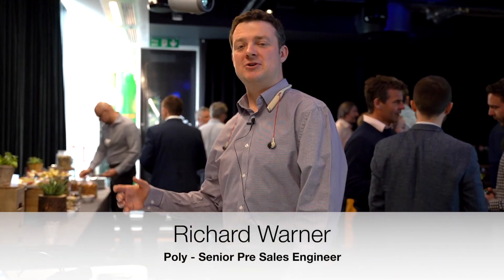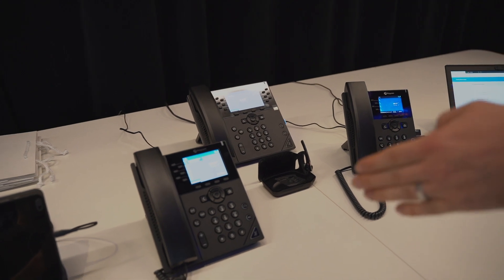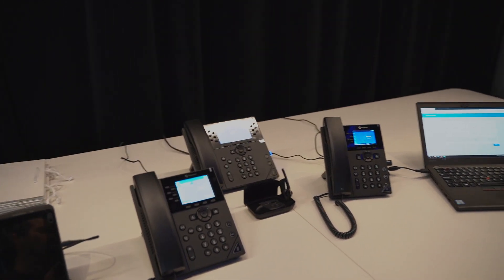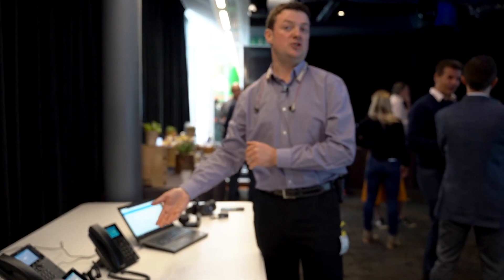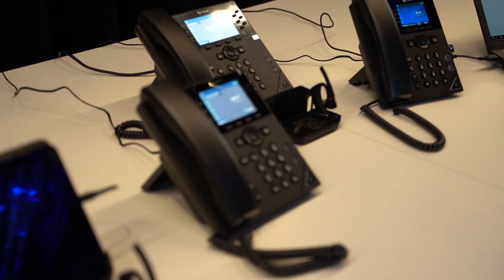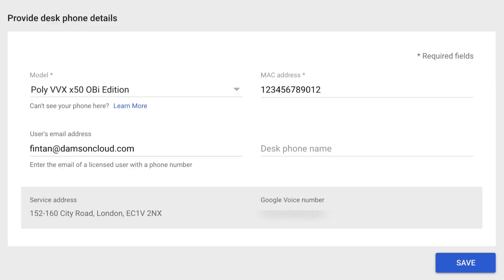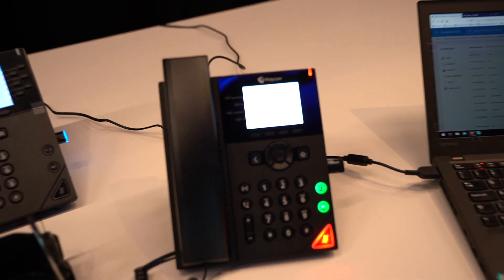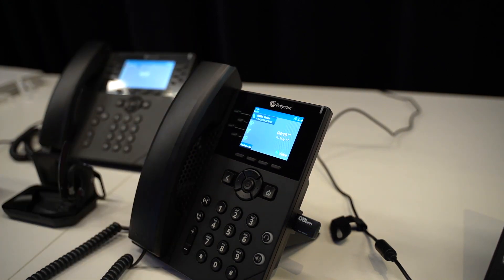Demonstration of the Poly (Polycom) deskphone setup with Google Voice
Demonstration of the Poly (Polycom) phones integration with Google Voice

A live demo of VVX range of Poly phones working with Google Voice.  They are so easy to setup it is almost unbelievable.